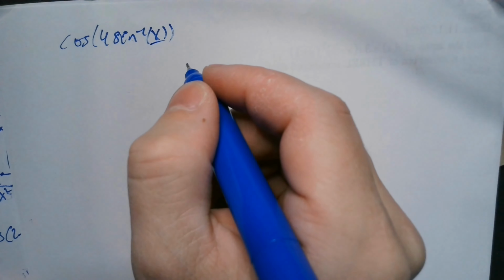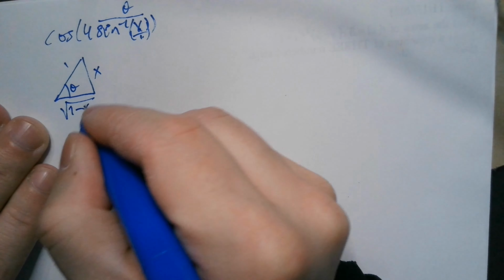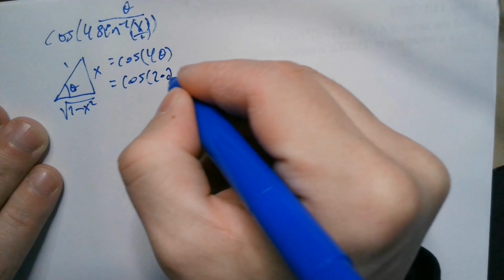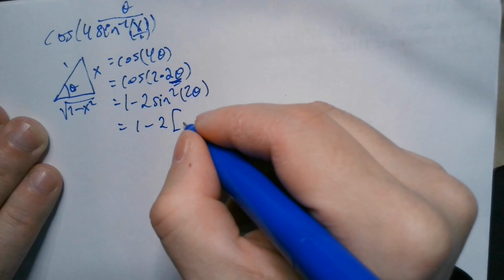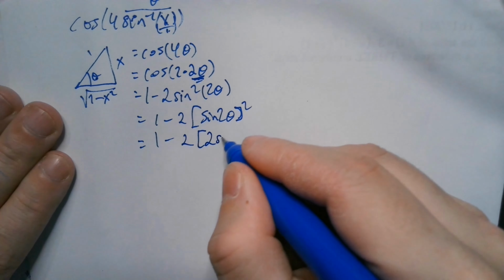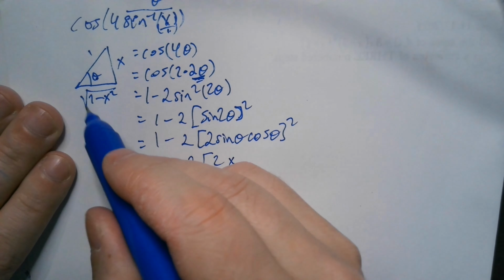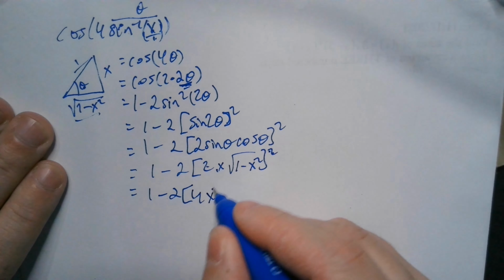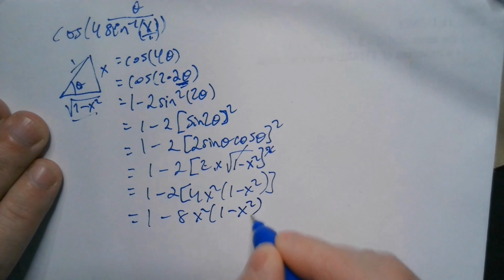1.5 Minutes: Simplifying cos(4sin⁻¹(x)) using Double-Angle Formulas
Unlock the secrets of simplifying trigonometric expressions using double-angle formulas in this step-by-step tutorial! In this video, we'll walk you through a challenging example, where we simplify the expression cos(4sin⁻¹(x)) by applying double-angle formulas for both sine and cosine. You'll learn how to break down complex expressions into simpler components, making it easier for you to understand and solve trigonometric problems.

Throughout the video, we'll cover:

The basics of inverse trigonometric functions and their geometric interpretations
How to apply double-angle formulas for sine and cosine effectively
A detailed, step-by-step guide to simplifying the given expression
Tips and tricks to help you remember and apply these formulas in your own problem-solving
Whether you're a high school student looking to strengthen your understanding of trigonometry or a college student seeking a refresher, this video will provide you with valuable insights and guidance.